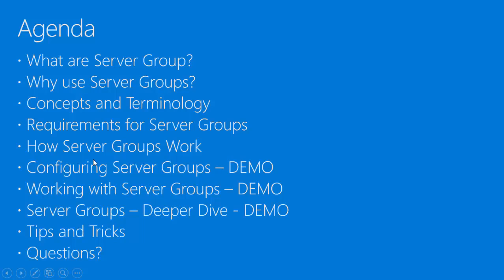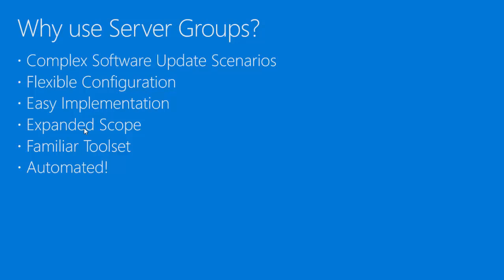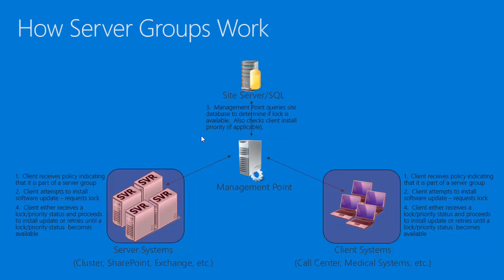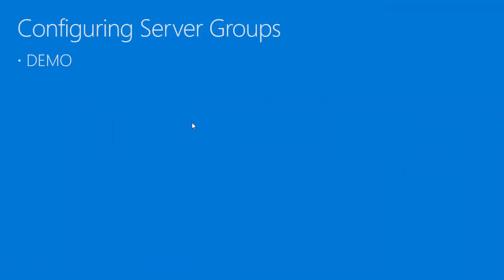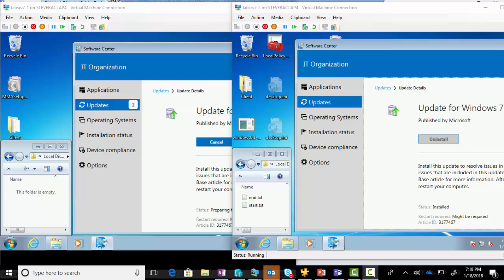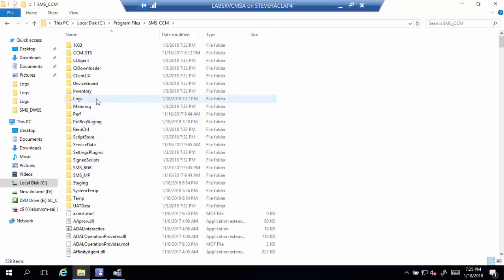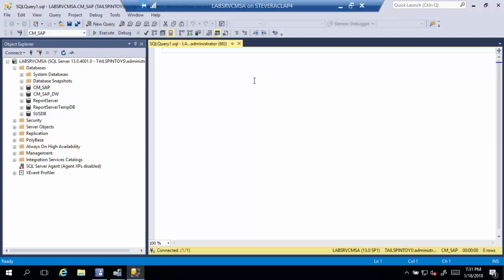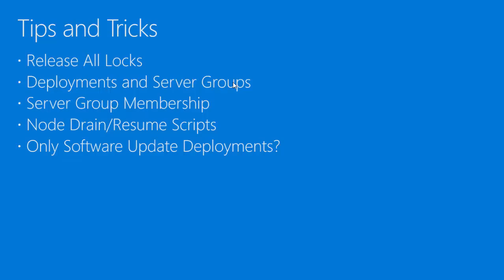ConfigMgr Current Branch Server Groups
Ensuring patches are deployed is a common mission critical function of ConfigMgr.  Even with all of the solutions ConfigMgr can provide for patch management there remain certain scenarios with specific types of servers where additional controls are needed.  Server Groups were introduced to help solve such problems.  This session talk through and demonstrate configuring and using server groups and explore scenarios where server groups can help organizations seamlessly leverage ConfigMgr patching for all patching needs.